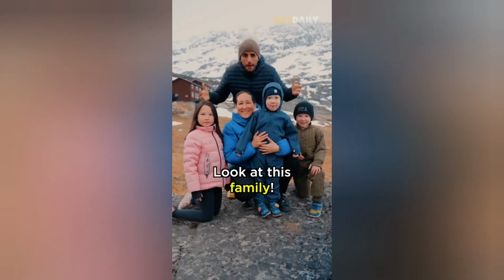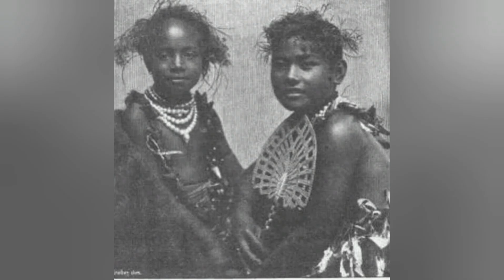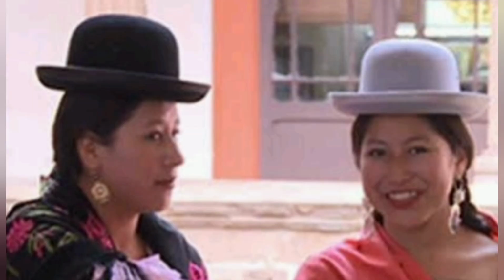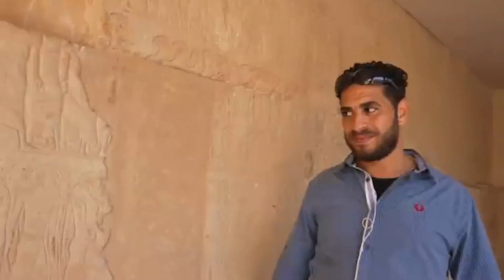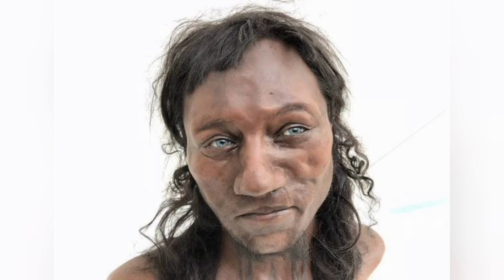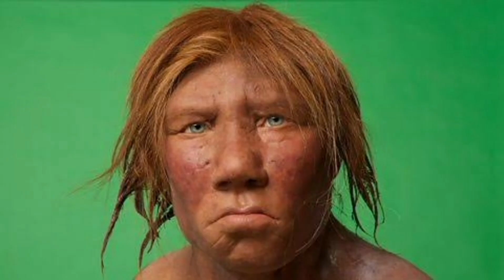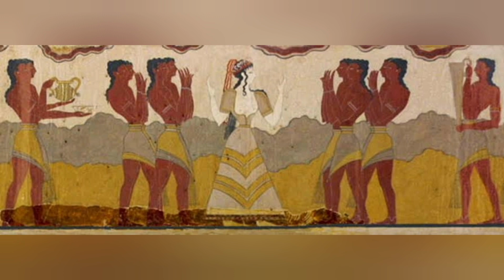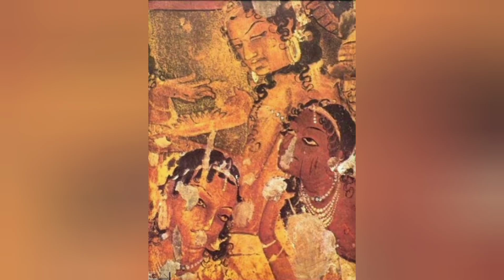what humans look like( are East africans black)